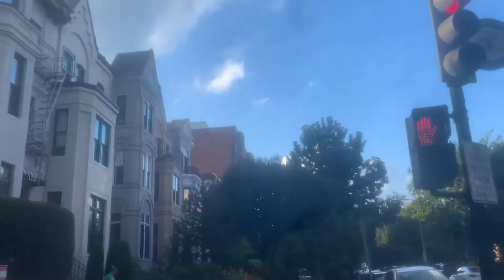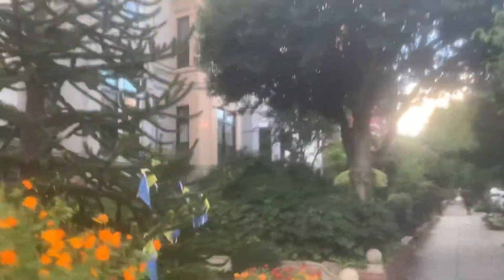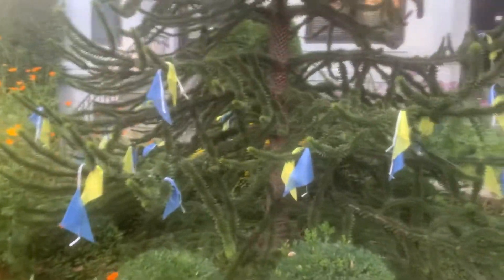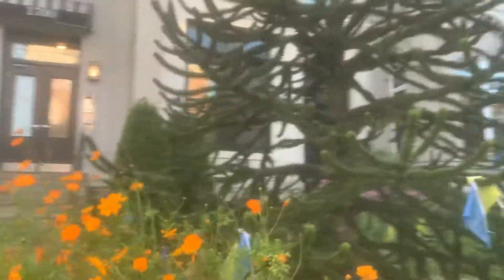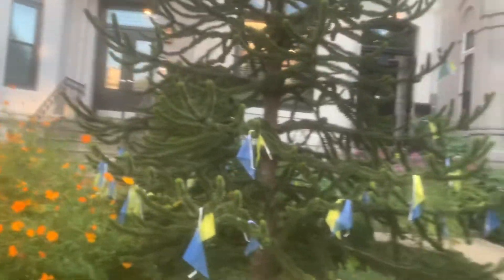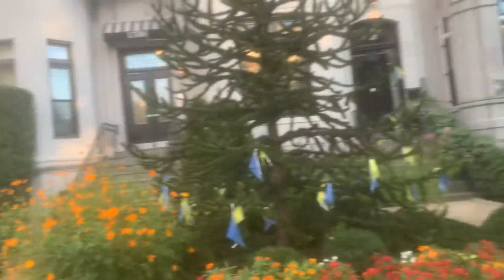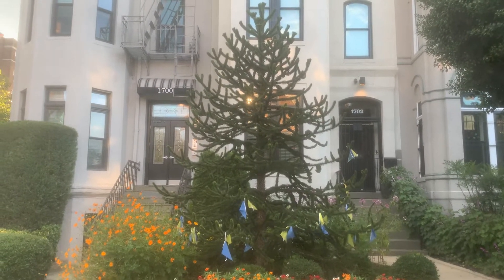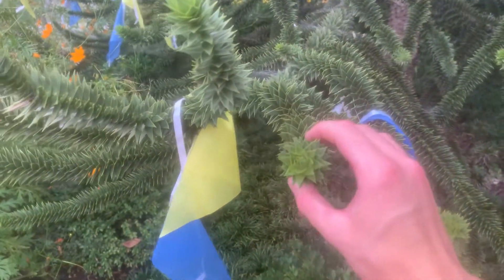Beautiful monkey puzzle tree in Washington, D.C.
A beautiful monkey puzzle tree (Araucaria araucana) growing in the front yard of a townhome in Washington, D.C.